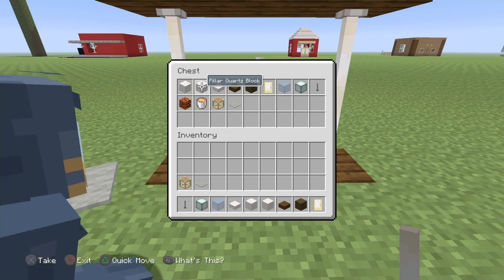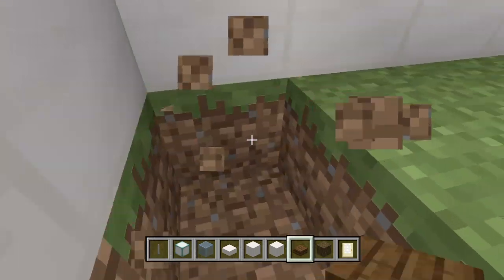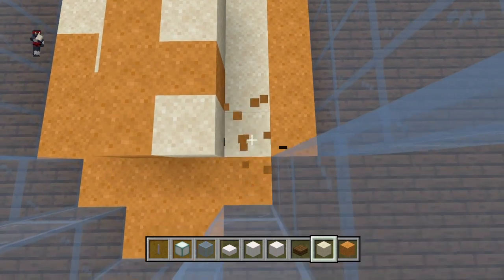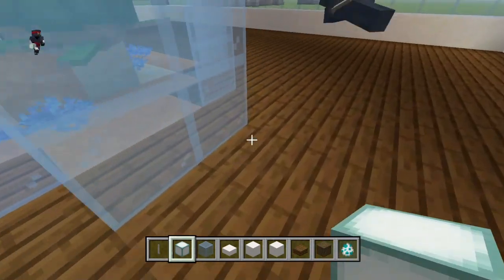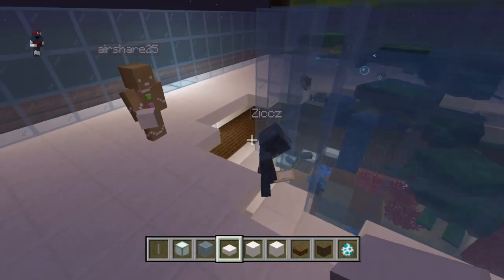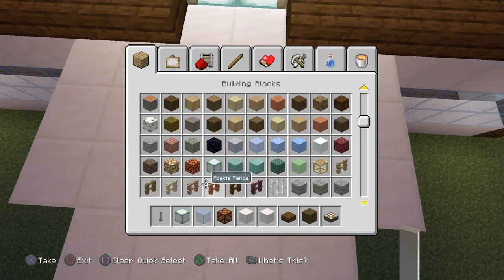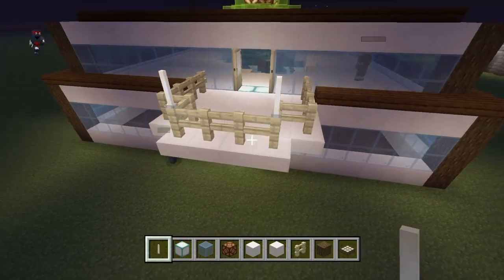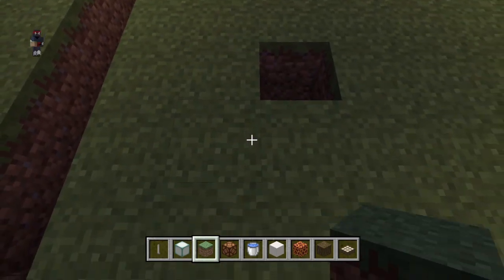How to build a mansion